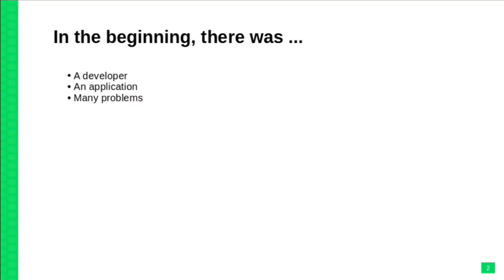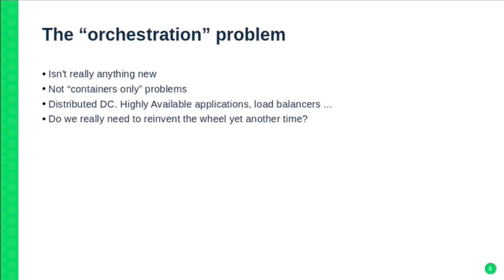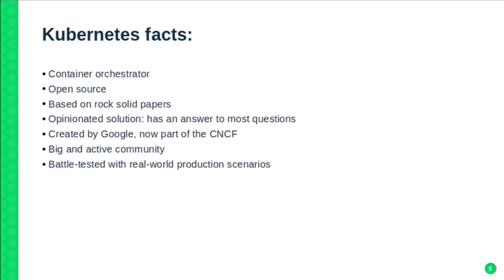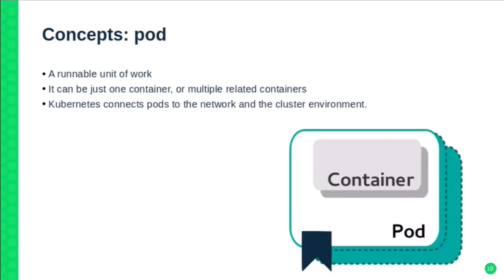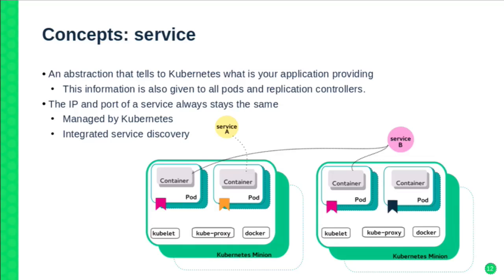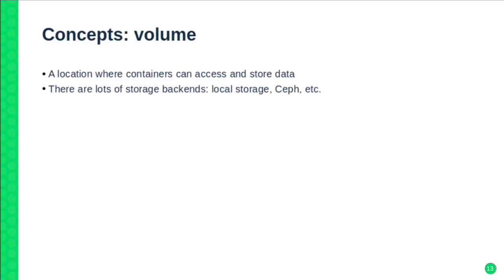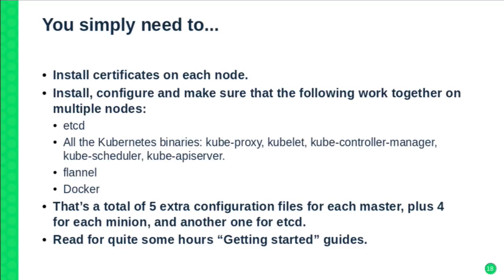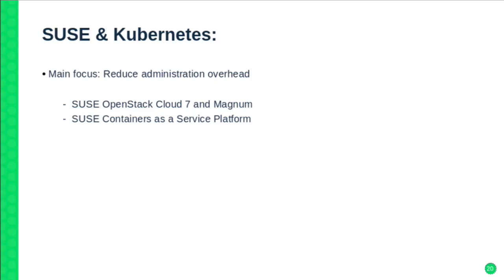TUT91573 Demystifying Kubernetes An introduction for Sysadmins Co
Abstract: As more and more users are starting to consider Docker in production environments, people have realized that having Docker alone is not enough. Instead, the community is gearing towards orchestration solutions: tools, frameworks and practices that deal with how containers are deployed on production and how administrators can monitor all this without going crazy.

Join us for this brief journey into SUSE's orchestration choice: Kubernetes.